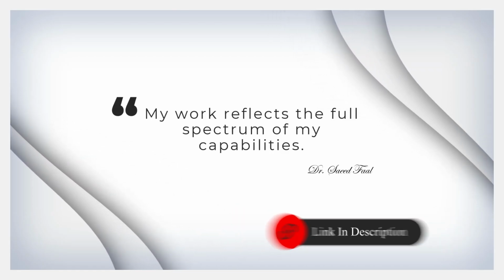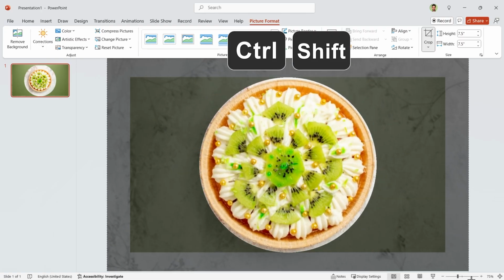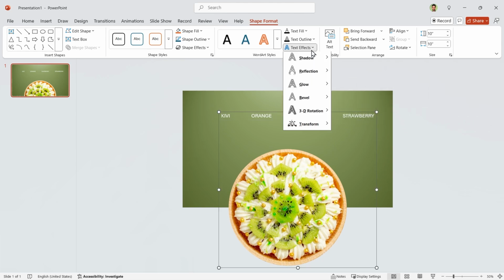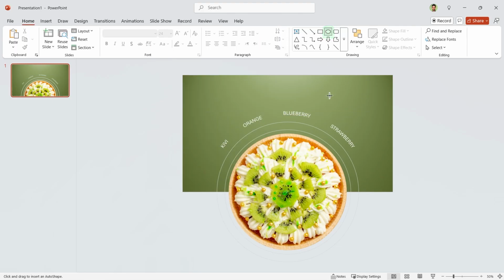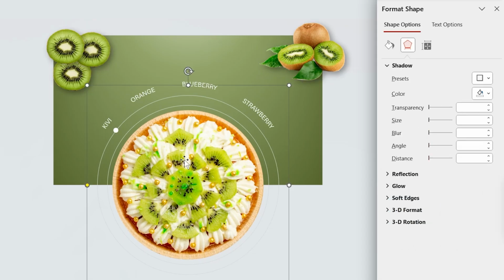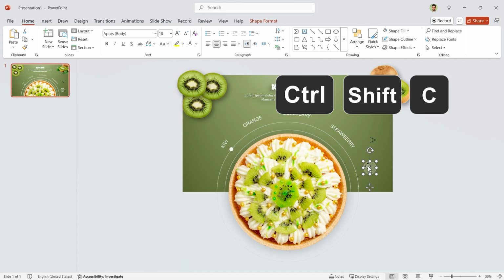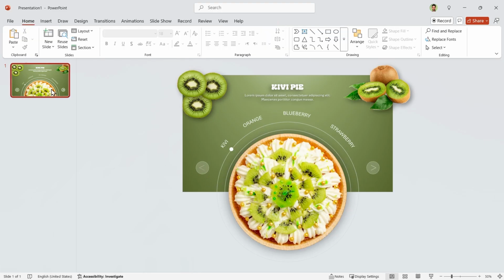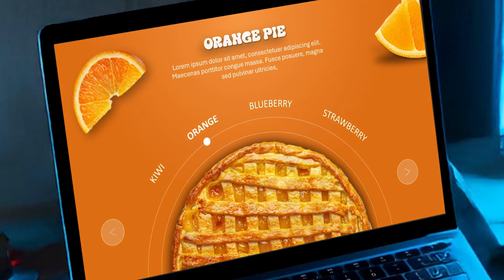Create Stunning Slides For Your Business